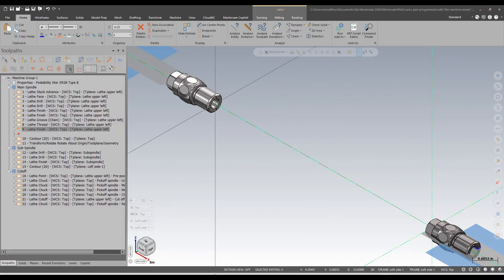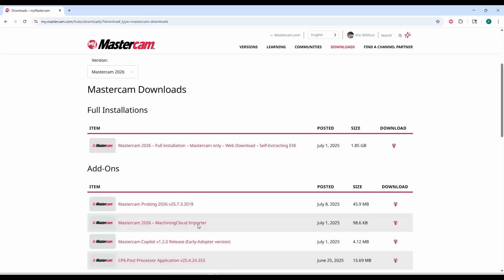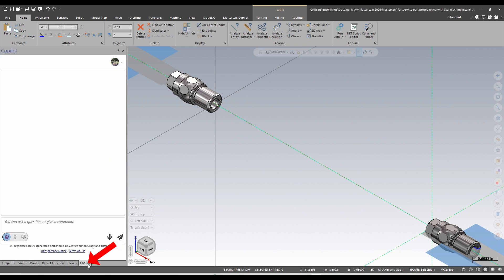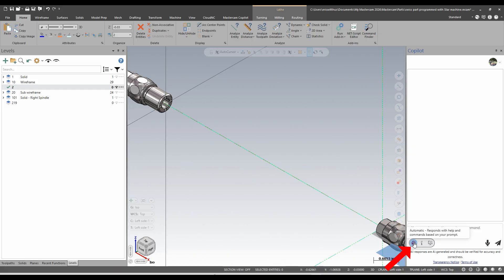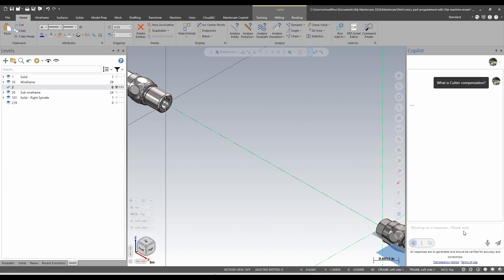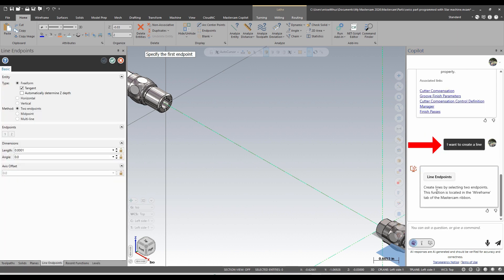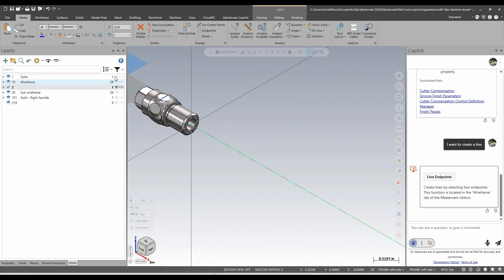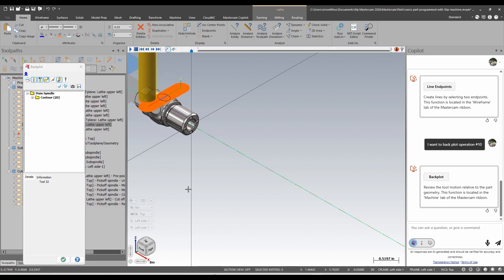Mastercam AI Copilot Overview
ProtoTek presents various COPILOT features found in Mastercam 2026